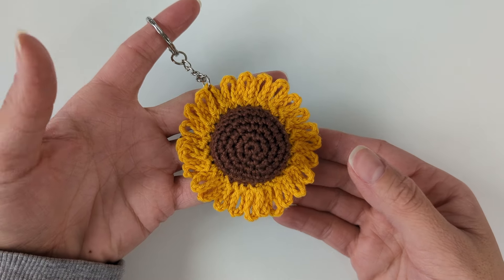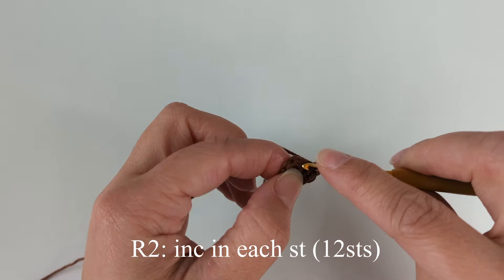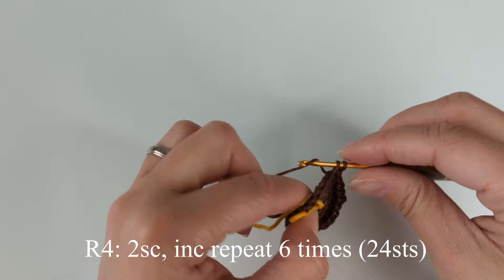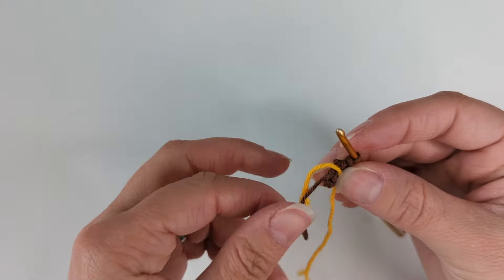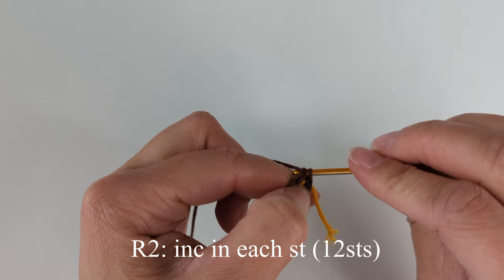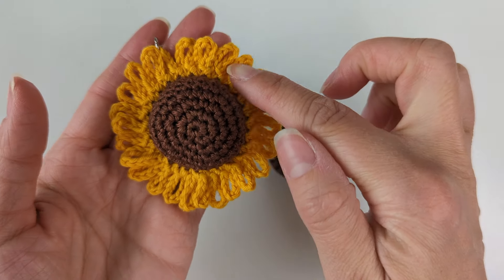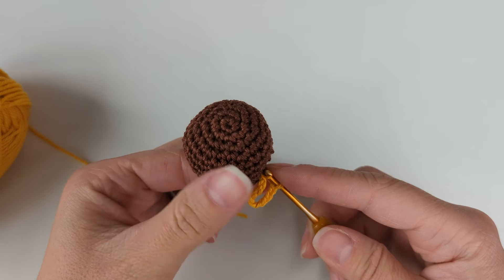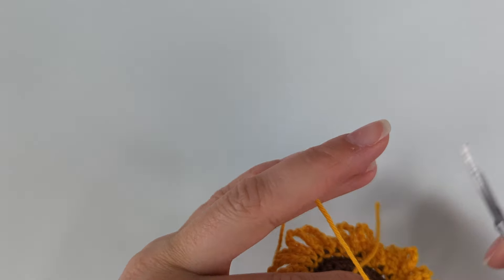How To Crochet A Sunflower Keychain | Easy Crochet Tutorial | No Sewing Pattern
Sunflower Keychain 🌻
This sunflower keychain or bag charm is very quick and easy to make 🌻

I am using:

 2.5mm hook
100 % cotton yarn ( Yellow & Brown )
Yarn needle
Toy stuffing
Scissors
Keychain
Pliers